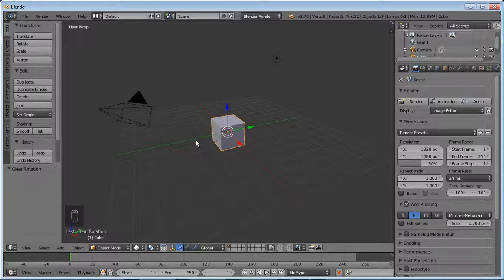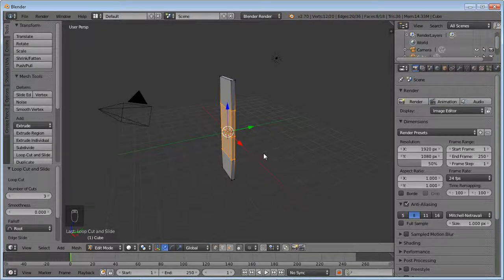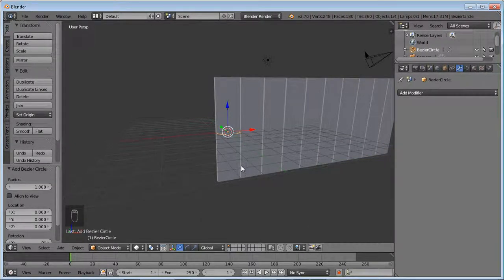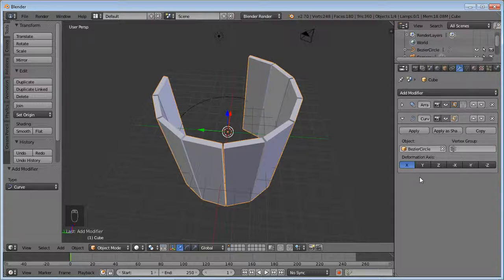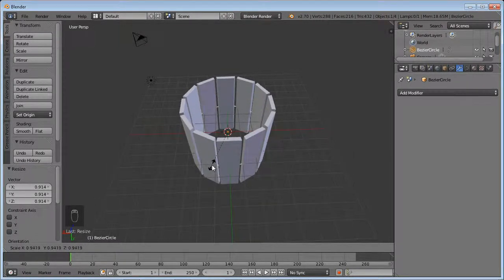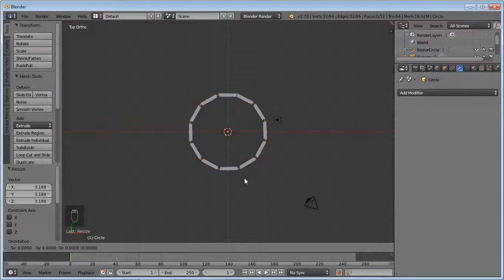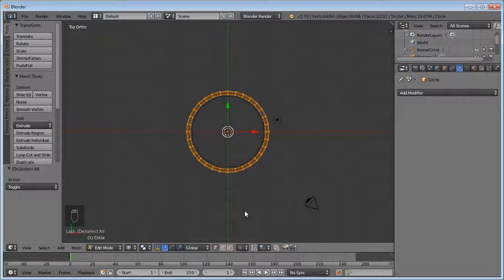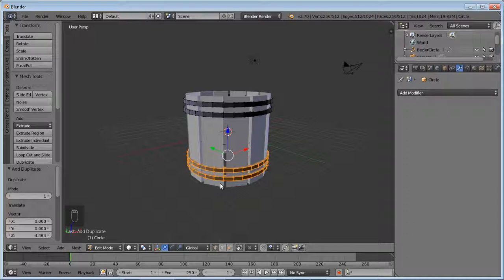Blender Barrel Class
Making a Barrel in class... incomplete!